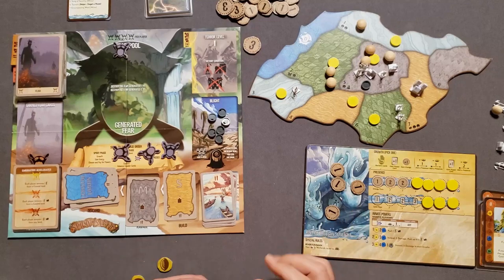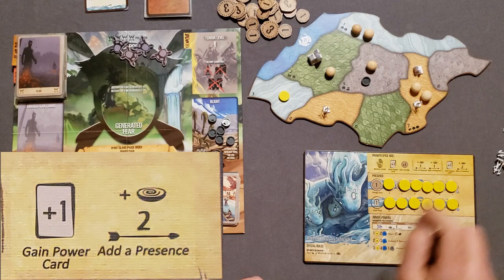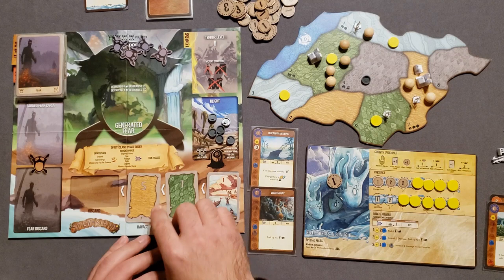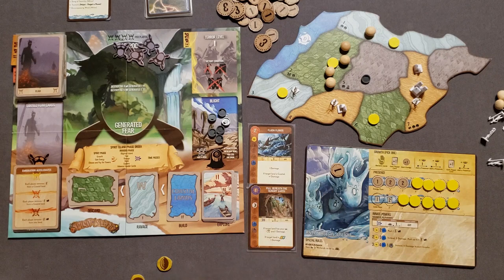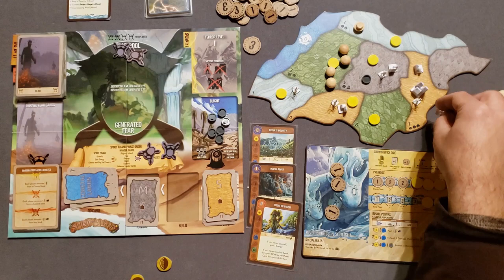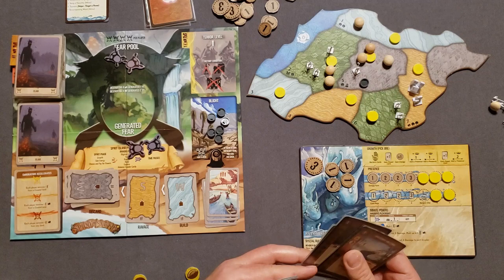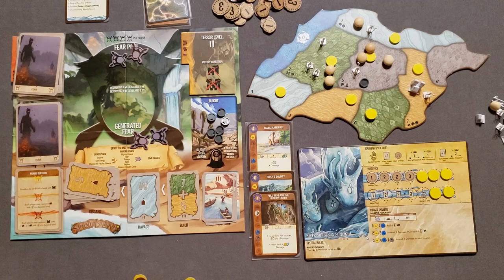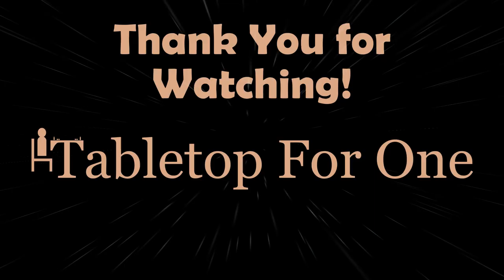Tutorial & Solo Playthrough of Spirit Island - Solo Board Game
In this video, I playthrough Spirit Island with solo rules and using River as though it was the first time playing. Spirit Island is designed by R. Eric Reuss and published by Greater Than Games. In Spirit Island, you, as a spirit, try to protect the land and the native Dahan tribe from the oncoming invaders. This game features hand management, area control, engine building, and more. I hope that through this video you will understand the basic flow of the game, how your spirit progresses, and how to win using the beginner-player rules.

00:00 Introduction
00:19 Setup
05:12 Playthrough
41:00 Outro